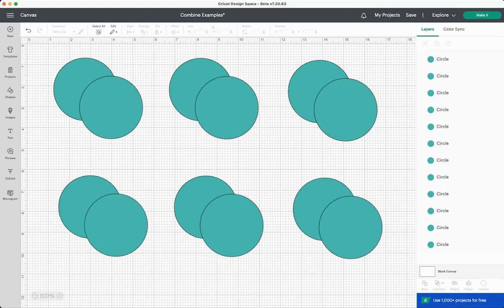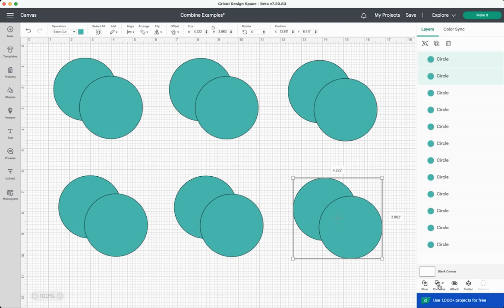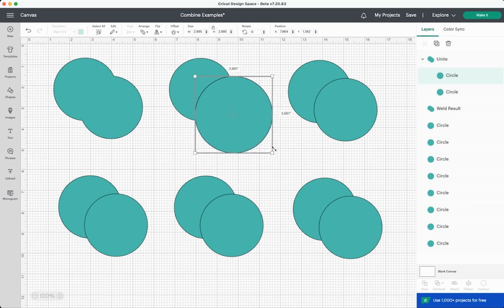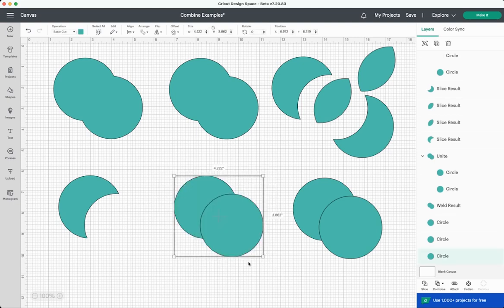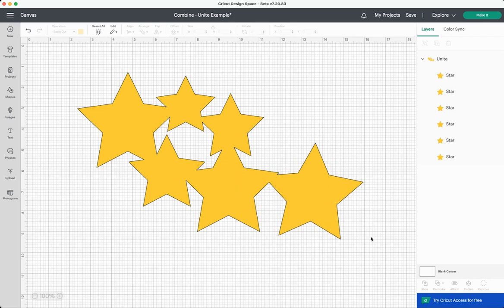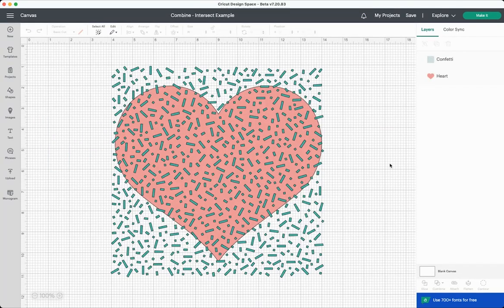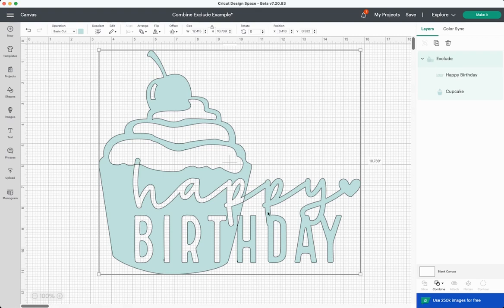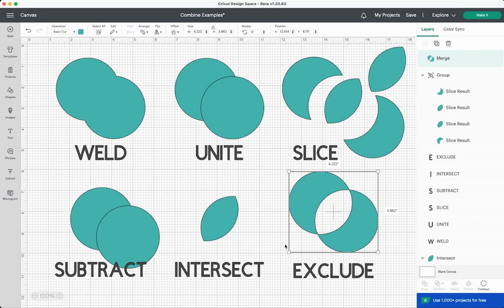NEW Cricut Combine Tools: Weld, Unite, Subtract, Intersect, Exclude!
Cricut Design Space got an upgrade to the Layers Panel tools! There are now four new tools: Unite, Subtract, Intersect, and Exclude! Here’s how to use these four new Cricut Combine tools.

0:00 Introduction
0:16 Beta version of Cricut Design Space
0:37 Overview of the new tools
4:12 Unite
5:16 Subtract
5:56 Intersect
6:40 Exclude
7:17 Wrap up